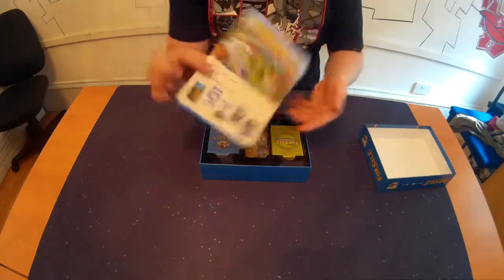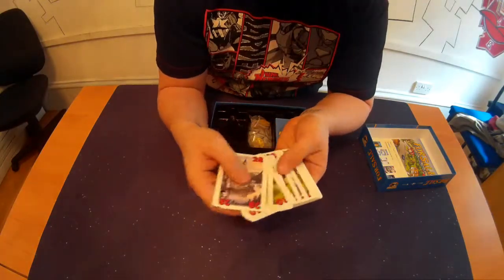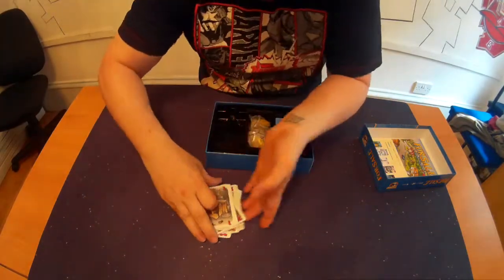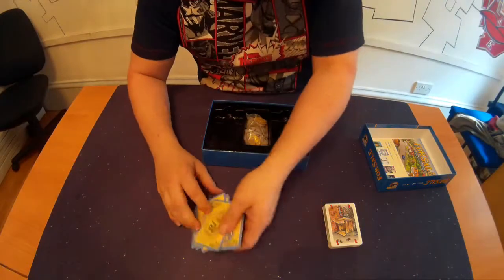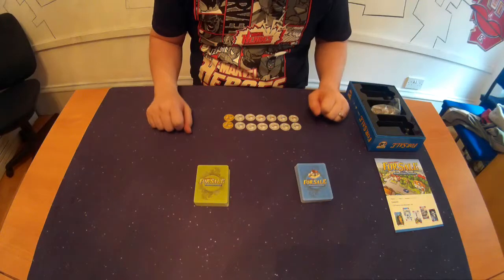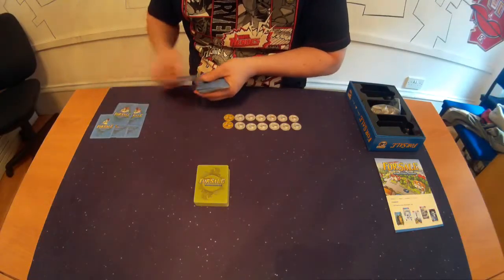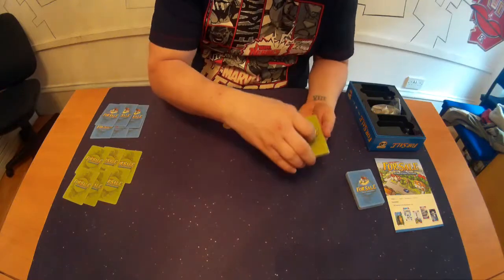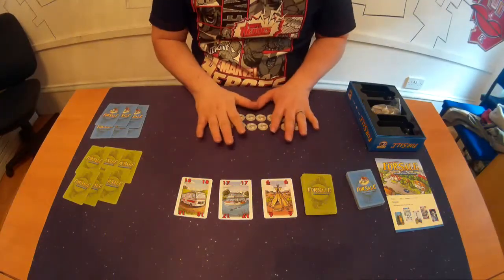For Sale review - With Jason Ellerium Games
This is a short review and guide to Steffan Dora's For Sale.
see whats in the box and a guide to turn structure.